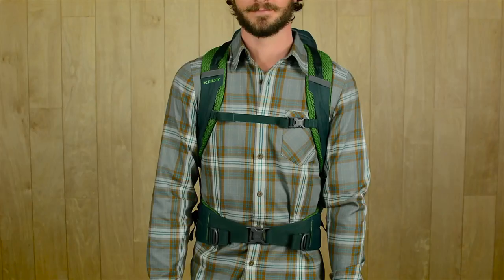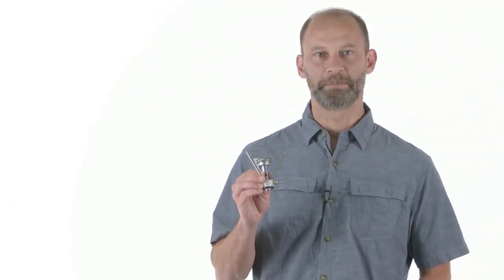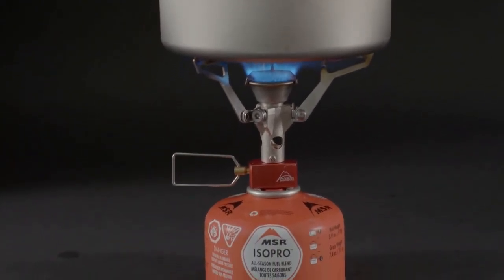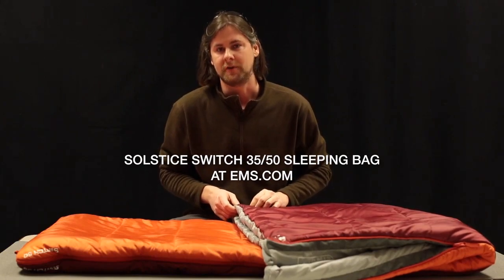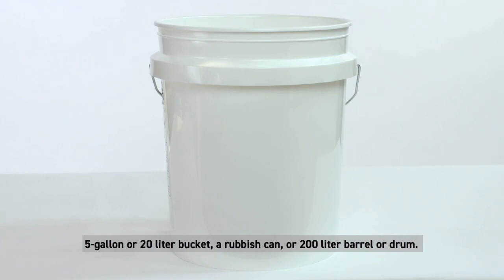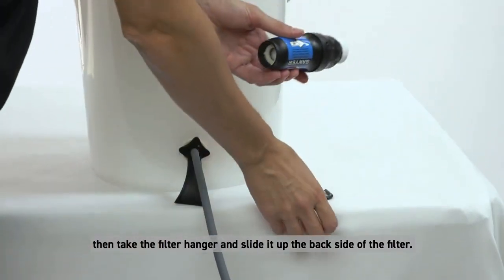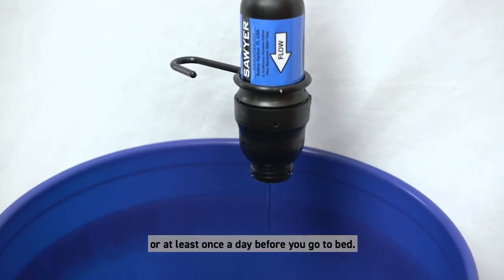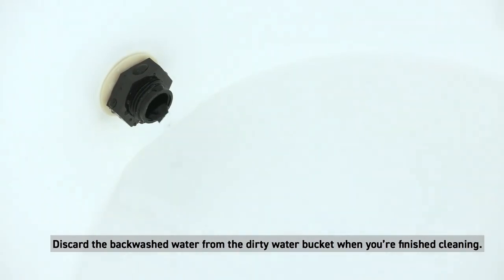Top Quality Gear for Camping, Backpacking and Hiking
Links to the products shown in the video:

Kelty Redwing 44 Backpack:
at Amazon
MSR PocketRocket 2 Backpacking Stove:
at Amazon
Eastern Mountain Sports 35/50 Degree Sleeping Bag:
at Amazon
Fjallraven - Men's Vidda Pro Trousers:
at Amazon
Sawyer Bucket Filter Assembly